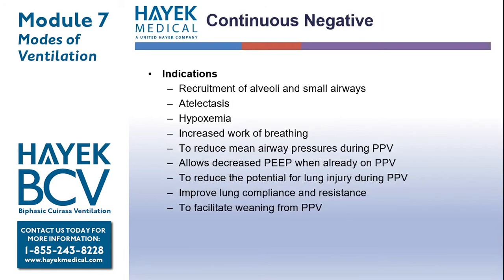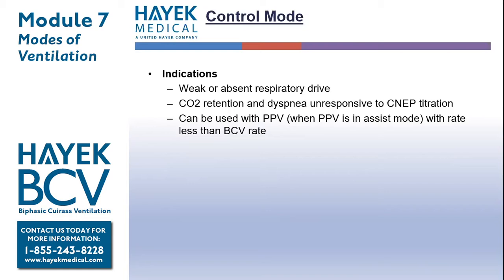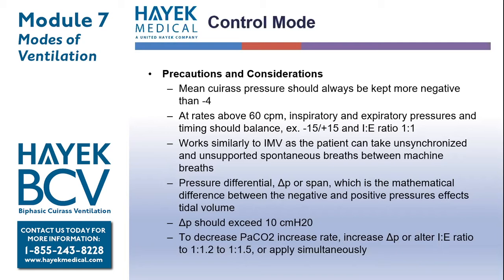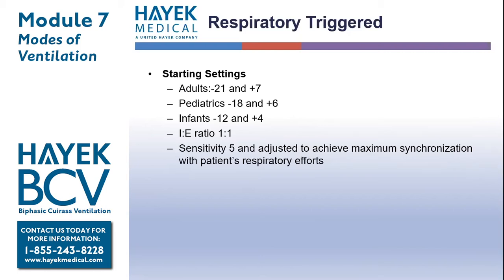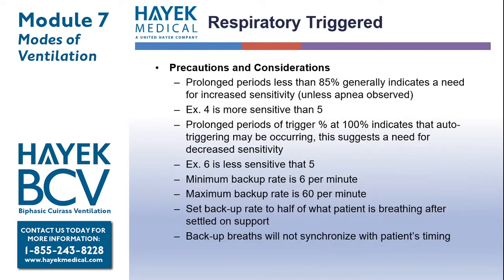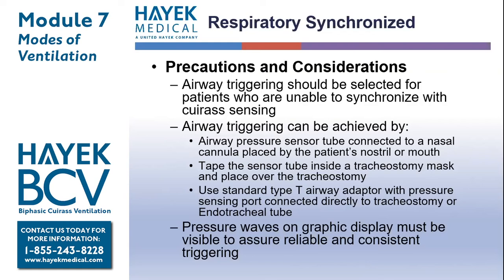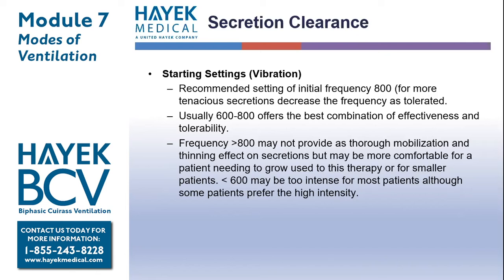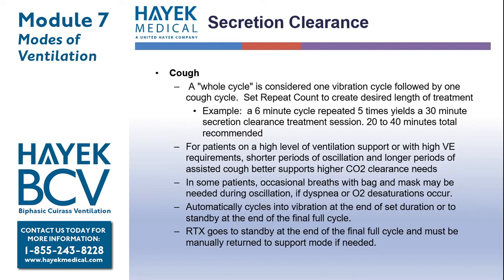Module 7 - Modes of Ventilation